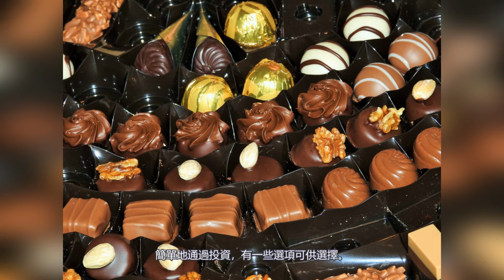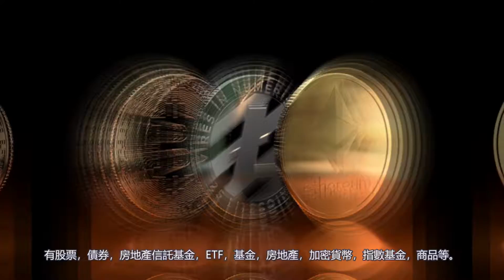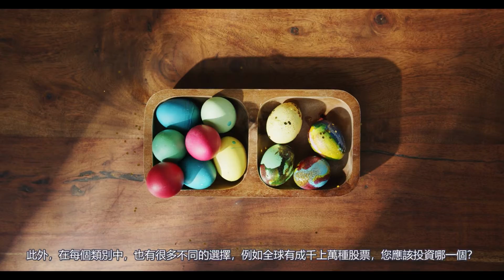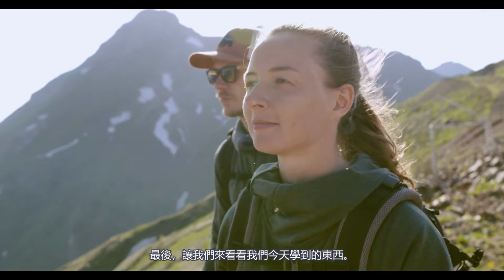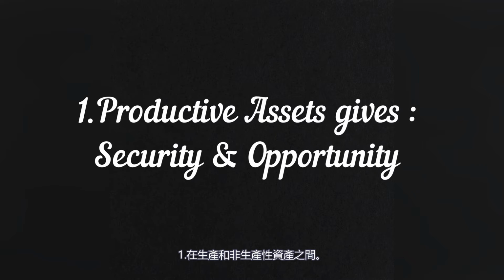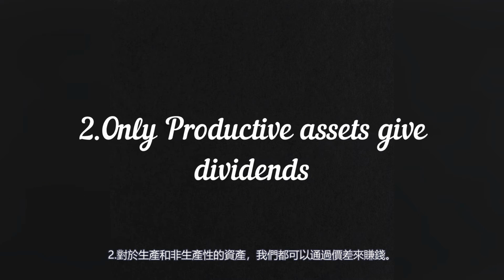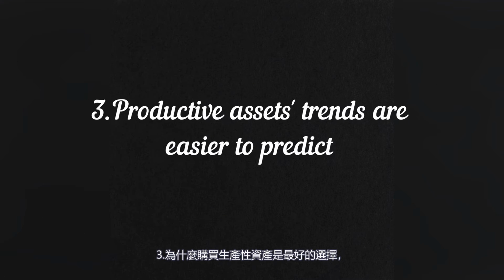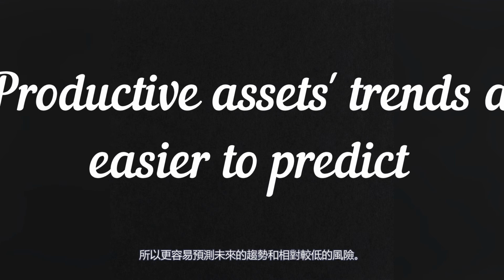【財務自由】投資什麼最賺錢? | 巴菲特的投資哲學 | 成功吐司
股票，債券，期貨，選擇權，基金，定存，加密貨幣，外匯，大宗商品等等。市場上投資的標的
千千萬萬種，到底要選擇哪一種? 適合別人的未必會適合你，因此，在此課程中我們將探討，究竟什麼才是最適合你的投資? 永遠不要因為羨慕別人的成就而貿然投入未知之中。學習，在真正行動之前。

時間標記:
0:00 貓貓
0:23 巴菲特名言:能力圈
0:54 一般人的錯誤
1:12 生產VS非生產性資產
2:22 同時是生產&非生產
2:49 重點
3:43 報酬率VS風險
4:06 易預測
4:49 股息
5:10 低風險
6:20 總結

附上腳本以供參考:

在這個課程中，我們將學習「投資什麼」
每個人都投資賺錢。但問題是，很多人甚至不知道他們如何從中賺錢？這可能是人們失去錢的最大原因正如自助餐所說，我們必須投資於我們理解的事物，才能投資我們的能力。

簡單地通過投資，有一些選項可供選擇。有股票，債券，房地產信託基金，ETF，基金，房地產，加密貨幣，指數基金，商品等。此外，在每個類別中，也有很多不同的選擇，例如全球有成千上萬的不同股票，您應該投資哪一個？大多數情況下，我們可能會聽到有人通過處理一個特定的產品賺了很多錢，所以我們只是直接潛入它。大多數情況下，我們失去了錢... 然後一遍又一遍地發生適合他人的東西可能不適合你。所以，讓我們深入了解，找出最適合您的投資目標。

所有這些投資產品可分為兩種類型。生產力資產和非生產性資產。

那麼什麼是生產力資產？
一個很好的例子是一個蘋果樹。如果我們擁有一棵蘋果樹，一年後，我們仍然有那棵樹。更重要的是，我們也可能會得到一些蘋果！我們可以賣蘋果買肥料給樹更多的營養，或者買另一棵蘋果樹給我們更多的蘋果在未來銷售。資產可以持續為我們帶來利潤，使我們的財富增長。

回到這些工具，公司或股票，也是一個生產力的資產。因為一旦我們買入股票，我們就有公司的一部分擁有權。如果公司賺錢，我們可以得到股息。就像蘋果隨著時間的推移，我們可以逐步增加我們的資產。

另一方面適用於非生產性資產。

最好的例子是一塊黃金。不管我們擁有多久我們仍然只有黃金，沒有別的。因為它不能產生其他黃金。像這樣的例子是商品，如石油，銀。加密貨幣，外匯，古董等。所有這些都不能產生額外的利潤。雖然他們的價格可能隨著時間的推移而變化，所以我們可以低價買入高賣以獲利。

有時候，一個資產可以是一個有效的和非生產性的資產。例如，如果你購買房子只是為了住，那麼它是非生產性的。雖然如果你租給別人，它會變得生產力，因為你可以得到租金。同樣可以應用於汽車。如果你自己開車，這是非生產性的。如果你租給他人，它的生產力很高。
因此，決定性的因素是資產是否能創造額外的資金。
所以，我們已經理解了這個概念，我們應該投資哪種類型？
當然，投資生產性資產會更明智。以下是一些原因。

1.正如我們所看到的，對於非生產性資產，我們只能通過傳播賺錢。也就是說, 買低和高賣, 因為它不能產生額外的利潤.所以，如果價格上漲，我們賺錢。但是，如果價格下降呢？我們只能等待價格反彈或賣出它來承受損失。如果我們等待價格回溯，我們實際上在浪費我們的機會，也就是機會成本，因為我們可以把它投入其他工具來賺取更多。

 另一方面，對於生產性資產，我們可以通過點差賺錢或獲得股息。即使我們面對同樣的情況，也就是說，我們無法取回我們的錢，我們仍然可以得到它產生的額外利潤，這是一種被動收入。它不是更安全和有利可圖嗎？但對於不同的工具，利潤可能會有所不同。一般來說，利潤越高，風險越高。正如我們從圖中可以看到，在銀行省錢是最安全的，但它的利潤是最低的。另一方面，P2P 擁有最高的利潤和風險。因此，我們應該根據承擔風險的能力，選擇我們的投資工具。它因人而異。

2.容易預測
投資最大的困難是預測未來的價格。想像一下，如果你能預測未來的價格 100％ 正確，你將成為一個億萬富翁一夜。但我們以前從未聽過這個故事，所以真的，真的很困難。當然，有一些關於如何預測未來價格的研究，如技術分析。但這並不總是正確的。而大多數情況下，市場是由某些機構和人員控制的。他們有無限的金錢和專家，你認為你能夠與他們競爭嗎？

因此，購買生產力產品的最大好處之一，是因為它更安全，因為它給出了額外的利潤，股息。與價格不同，股息更容易預測。這是可口可樂的紅利。我們可以看到它的股息是相當穩定的。

如果你想預測下一季度的股息，它可能是大約 0.4 美元。
因此，如果我們可以將未來的股息和價格結合起來，我們更有可能做出正確的決定。有關於如何進行預測的具體規則，所以在開始之前仍然了解更多再行動。

3.降低風險
對於非生產性資產，您可以通過分攤賺錢。因此，買賣的時機至關重要。但正如我們之前提到的，預測價格非常困難，即使是專家也不能 100％ 正確。如果你只是隨機買入和賣出，你很有可能輸，而不是贏。但對於生產力資產，它為我們提供了另一個保護。即使我們被推遲了，我們仍然可以獲得股息，等待價格回報。

例如，如果你剛買了一個豪宅，因為你預計它的價格會上漲。然而，價格下跌，如果你租出來，你可以得到每月的租金來支付房屋貸款。儘管如此，如果你不出租，你仍然需要支付貸款。更糟糕的是，如果不好的事情發生，你再也負擔不起賬單，你會怎麼辦？也許你會以較低的價格出售房子。所以現在你必須承擔損失。這就是生產力資產的最終優勢。

此外，我們可以再投資股息，一旦結合複利，就會大幅縮短實現理財目標的時間。有些事情不能用非生產性的資產來完成。

最後，讓我們來看看我們今天學到的東西。

什麼樣的資產是最明智的投資？

1.在生產和非生產性資產之間。生產力資產為我們提供更多的安全性和機會，為我們創造利潤。

2.對於生產力和非生產性的資產，我們都可以通過分攤來賺錢。但只有有生產力的資產才能給我們額外的利潤, 那就是股息.

3.為什麼購買生產力資產是最好的選擇，因為生產性資產可以為您提供被動收入，所以更容易預測未來的趨勢和相對較低的風險。

投資什麼最賺錢 巴菲特 致富哲學#巴菲特 中英字幕#巴菲特 投資哲學#投資入門#投資理財#新手投資#新手理財#投資步驟#理財步驟#新手理財懶人包#投資新手懶人包#如何投資賺錢#財富自由#小額投資理財#買股票新手自學#新手投資股票#投資教學#新手股票#投資新手教學#怎麼投資#投資股票#被動收入#fire運動#財務#投資退休#股市#美股#美股投資#美股etf#賺錢方法#賺錢最快的方法#賺錢#如何賺錢#yale chen,投資方法#投資新手#投資#理財#股票投資#財務自由#股票入門#股票入门#巴菲特 如何投資#巴菲特 揮棒#dan lok#財富自由 喬瑟夫#yale chen fire#如何賺錢 學生#investment tips for students#investment tips#投資教學 trader#財富自由 洋蔥#yale chen 美股#youtube 賺錢方法#投資 初心者#investment tips for picking companies#Warren buffett stocks